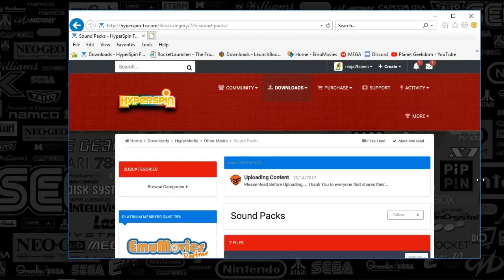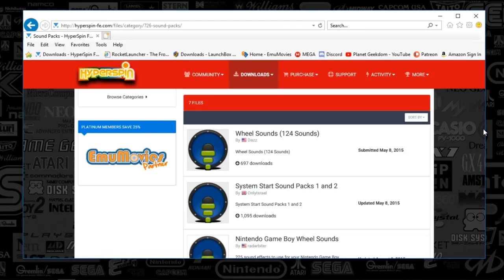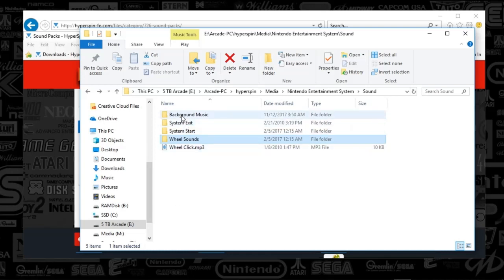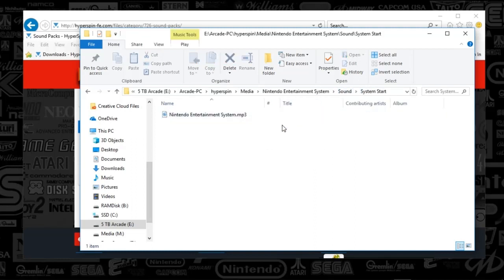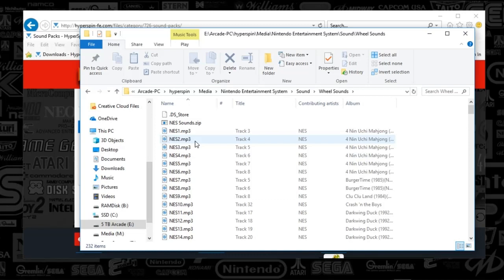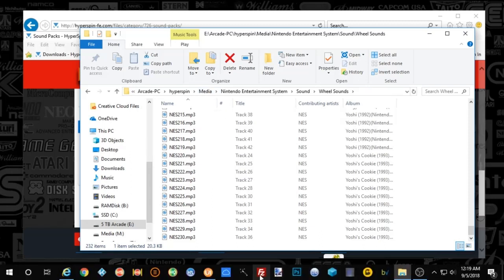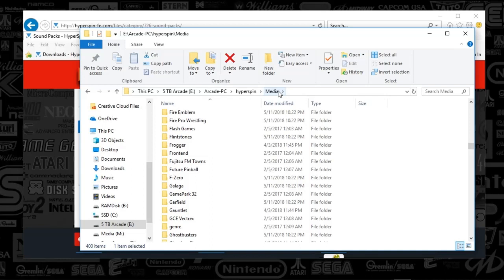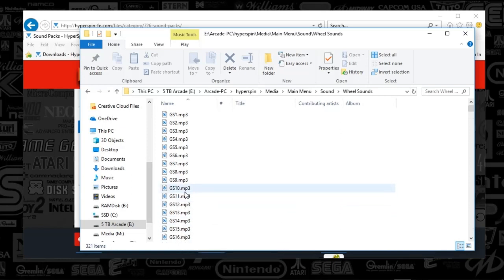Hyperspin-Adding Sounds and Music to themes and wheels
Today I'll show you how to add music to your game themes and add sound effects to your wheels!

You can also find sounds under the emumovies ftp under official, music, hyperaudio. You'll need to grab each file from the sub folders though unfortunately.